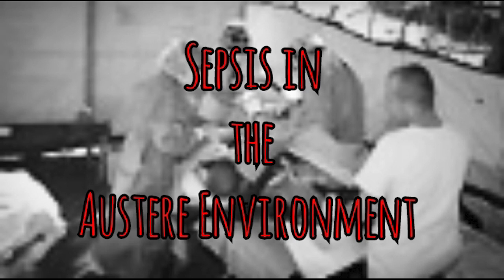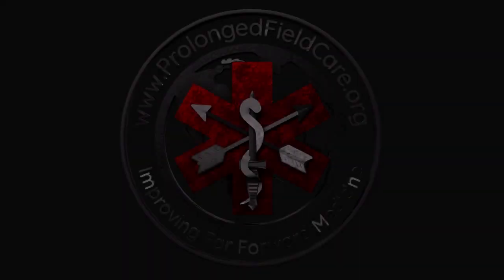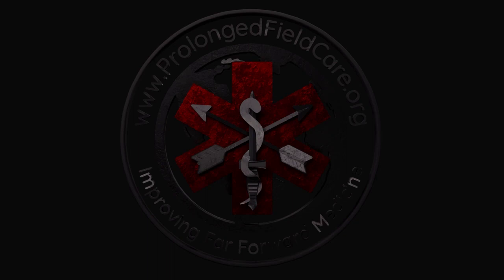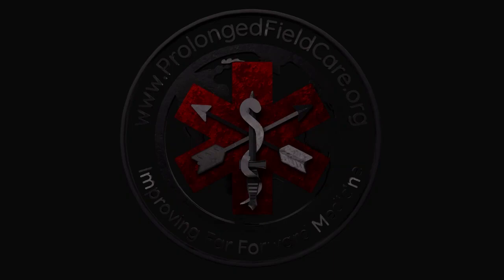Sepsis in the Austere Environment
In this conversation, Dennis, Doug, and Justin discuss the development of a Sepsis Clinical Practice Guideline (CPG) for prolonged field care. They highlight the importance of early recognition and antibiotic administration in sepsis management. They also discuss the use of scoring systems like QSOFA and NEWS2 to aid in the identification of septic patients. The conversation covers the role of lactate monitoring and the potential confounding factors. They emphasize the need for a comprehensive assessment of the patient and the importance of not relying solely on one marker or number. The conversation also touches on the importance of proper catheter insertion and the consideration of prophylactic catheter replacement in austere environments. They discuss the use of fluids as the first-line treatment in septic patients and caution against over-resuscitation. The conversation concludes with a reminder to pay attention to the patient's response and not blindly adhere to formulas or protocols. In this conversation, the speakers discuss various aspects of sepsis management, including fluid resuscitation, the use of colloids, the importance of monitoring urine output, and the decision to initiate vasopressors. They also touch on the use of antibiotics and wound management in sepsis cases. The conversation provides valuable insights and practical tips for healthcare providers in austere environments.

Takeaways
Early recognition and timely administration of antibiotics are crucial in sepsis management.
Scoring systems like QSOFA and NEWS2 can aid in the identification of septic patients.
Lactate monitoring can be confounded by various factors, and a comprehensive assessment of the patient is necessary.
Proper catheter insertion and prophylactic catheter replacement should be considered in austere environments.
Fluids are the first-line treatment in septic patients, but over-resuscitation should be avoided.
Pay attention to the patient's response and use clinical judgment rather than blindly following formulas or protocols. In sepsis cases, fluid resuscitation is crucial, and the choice of fluid depends on availability. Balanced electrolyte solutions like Ringer's lactate or plasma light are preferred, but normal saline can be used if that's all that's available.
Colloids may be used in sepsis patients with high output losses or compartment syndrome. Options include FFP, albumin, or freeze-dried plasma.
Monitoring urine output is important in assessing the response to fluid resuscitation. If urine output increases, it indicates a positive response. However, if urine output remains high despite fluid administration, it may indicate over-resuscitation.
When considering the use of vasopressors, the decision should be based on the patient's blood pressure and mental status. If the patient remains hypotensive and shows no improvement after a substantial amount of fluid, vasopressors may be initiated.
Antibiotics should be given empirically in sepsis cases, and the choice of antibiotic depends on the suspected source of infection. Wound management, including effective debridement and irrigation, is crucial in preventing infection.
Regular assessment of wounds is important to identify any signs of infection or non-viable tissue.
In austere environments, it may be necessary to make treatment decisions based on the patient's clinical presentation and endemic risk, even without confirmatory tests.
The conversation highlights the importance of collaboration and mentorship in developing clinical practice guidelines and acknowledges the contributions of healthcare professionals in the field.

Thank you to Delta Development Team for in part, sponsoring this podcast.